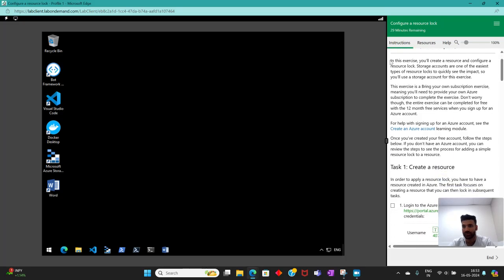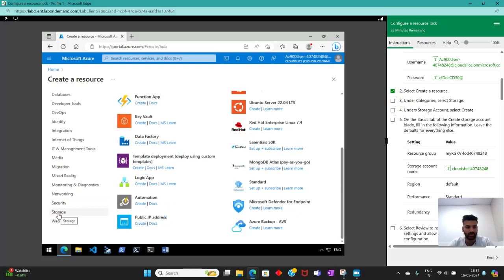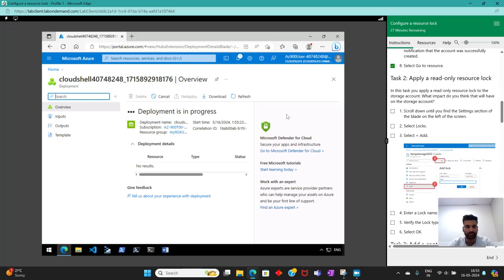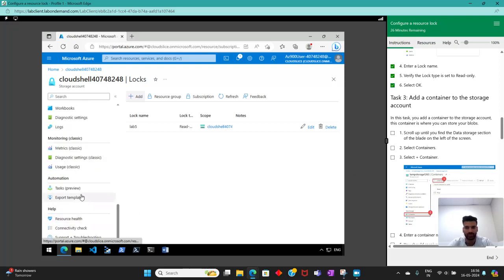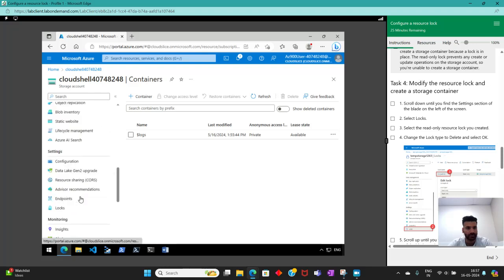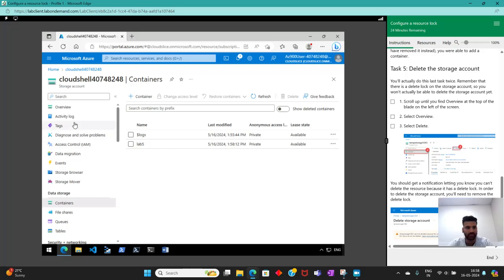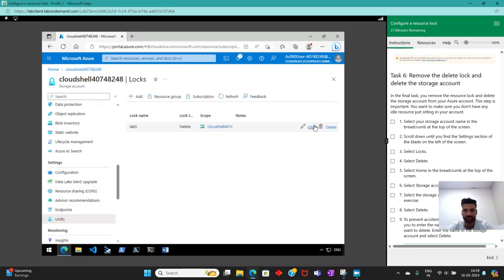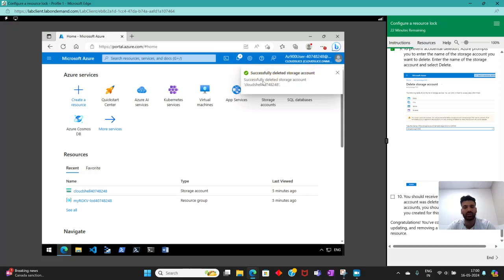AZ-900-LAB 5-Configure a Resource Lock -Lab 5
In this lab i am going to set up a read only access to a storage account and then delete access to that account. Both access have different function. To check it please watch video.